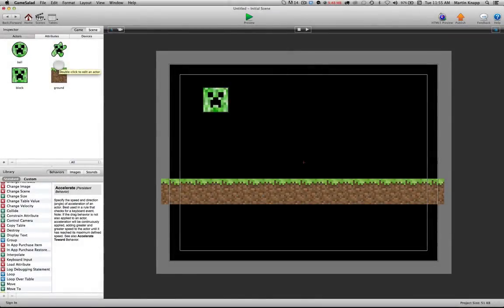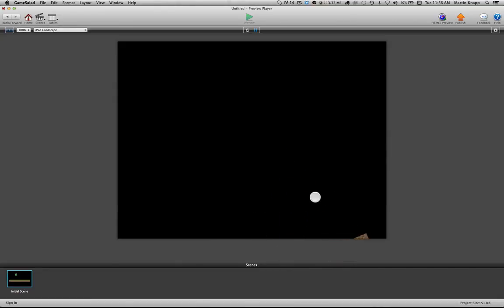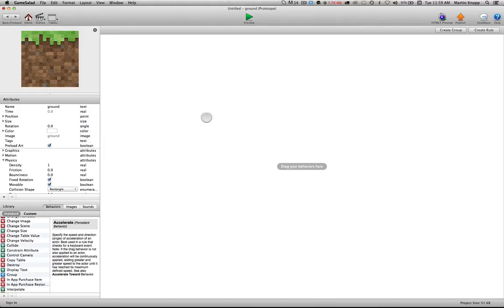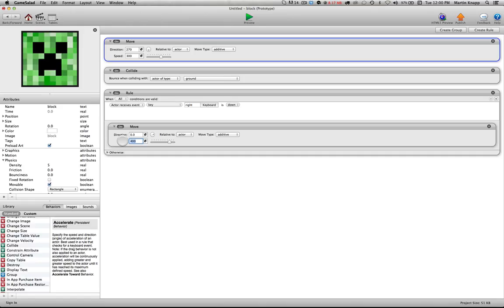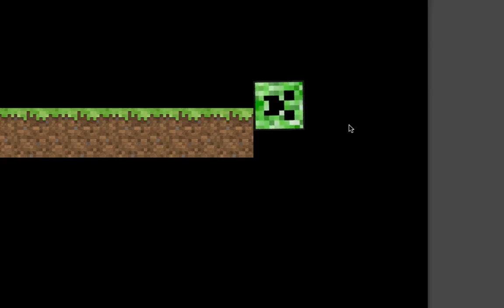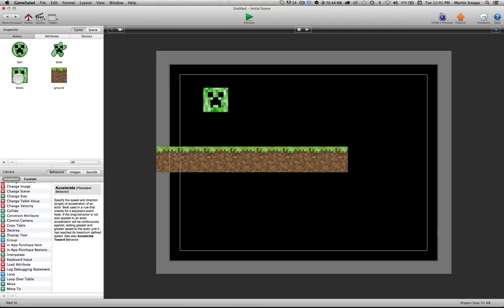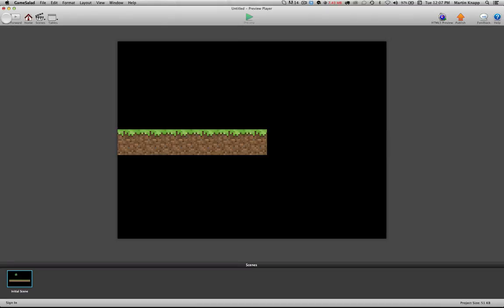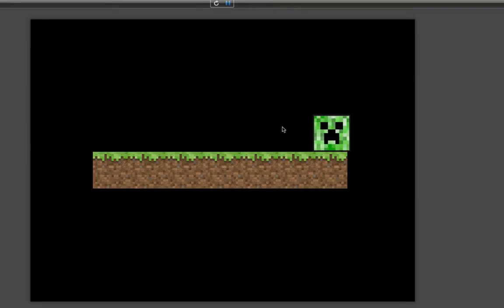3 Fixed Rotation